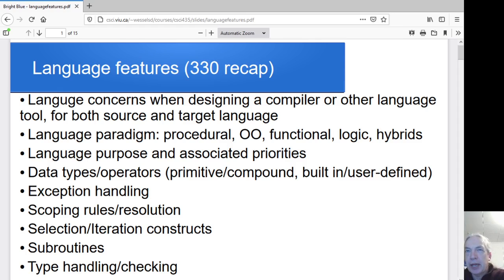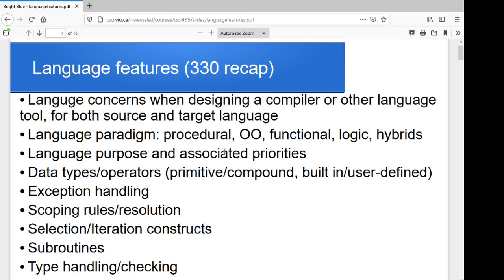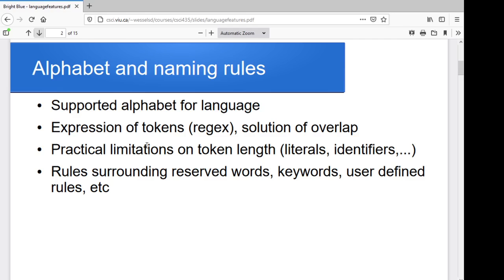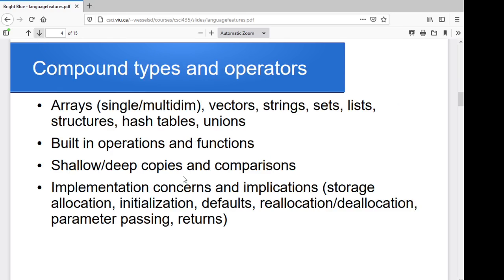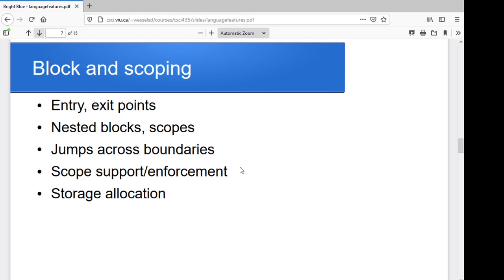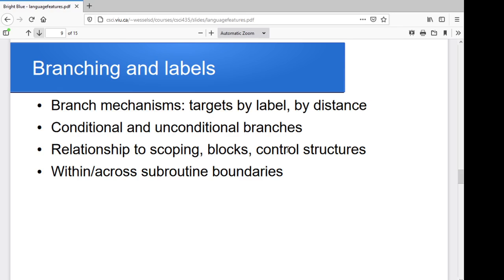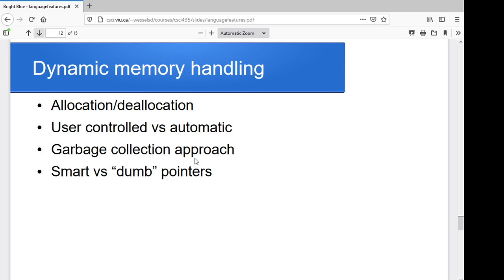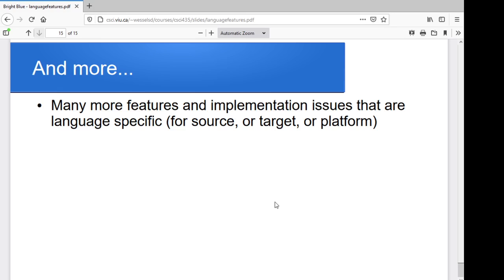Compilers: survey of language features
A recap/overview of some of the language features and implementation  issues that must be addressed by compilers or other language analysis tools.  Touches on primitive/compound types and type checking, scoping, selection, iteration, OO, subroutines, exception handling, programming paradigms, ...